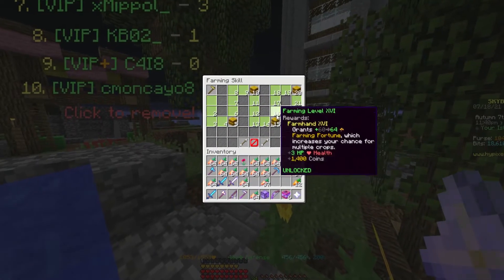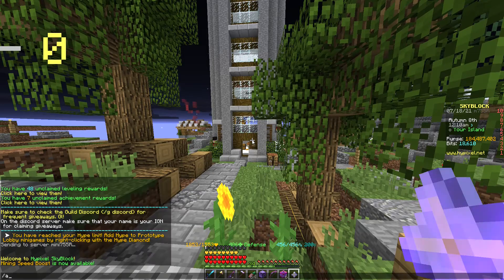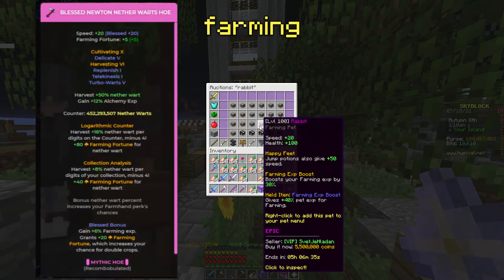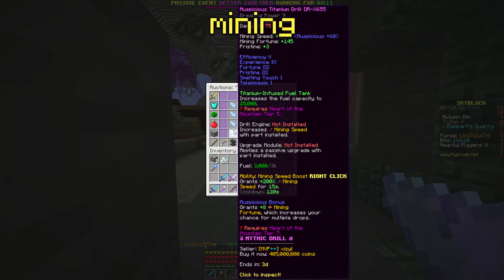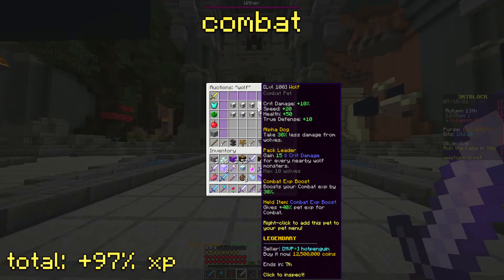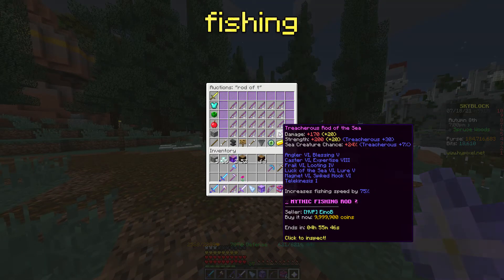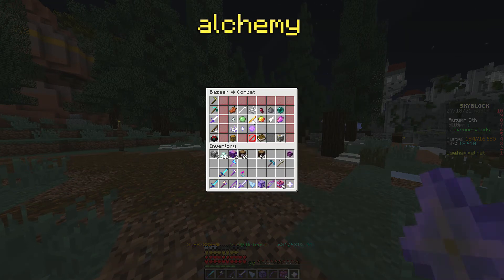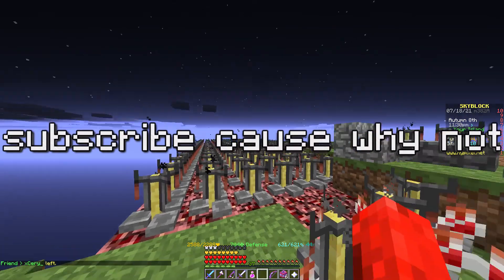Best Way to Level Up EVERY Skill in Hypixel Skyblock || 1 Minute Tutorial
The Best Way to Level Up ANY SKILL in Hypixel Skyblock
In this video I will explain how to quickly get foraging, mining, alchemy, fishing, farming, combat and enchanting XP in just 1 MINUTE!
Screw those 20 minute long video's that are just way too long. Here is how to  do it in 1 minute. Enjoy! :)

MATH FOR PEOPLE WHO MIGHT BE SUS ABOUT RANDOM NUMBERS FOR SOME REASON:

1.44= booster cookie + god potion XP which counts for every skill (20%*20% or 1.2*1.2)

Max farming XP: 1.44*30% (rabbit lvl100)* 6% (recombobulated blessed reforge)* 10% (cultivating 10)= +2,18x, a.k.a +118%

Max mining XP: 1.44*30% (lvl100 silverfish)= +1,872, a.k.a +87.2%

Max combat XP: 1,44*30% (lvl100 wolf)* 5% (hunter ring)= +1,97, a.k.a +97%

Max enchanting XP: 1,44*30% (lvl100 guardian)= +1,87, a.k.a +87%

Max foraging XP: ((1.44*30%) (lvl100 ocelot)*50% (lvl100 monkey))= +2,808, a.k.a +180,8%

Max fishing XP: 1.44*75% (rod of the sea)* 5% (fish affinity talisman)* 28% (legion V on every armor piece)* 25% (leg dolphin lvl100)= +4,23, a.k.a +323%

Max alchemy XP: 1.44, a.k.a +44%